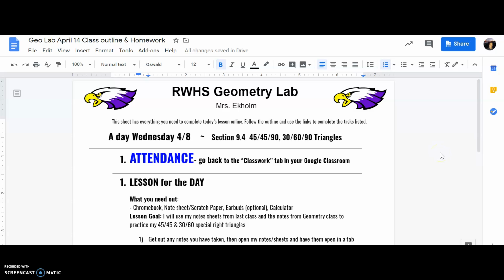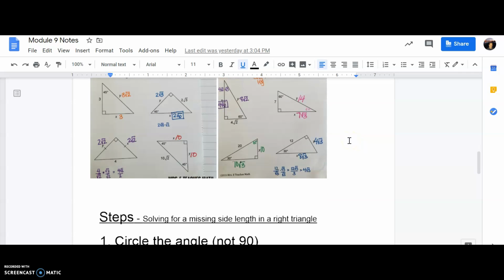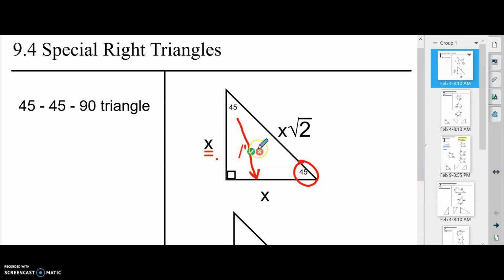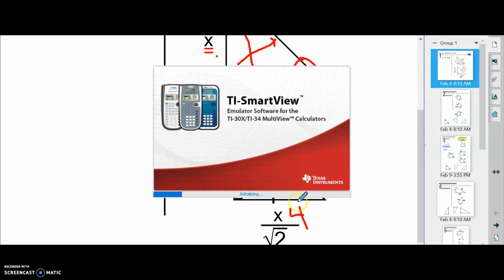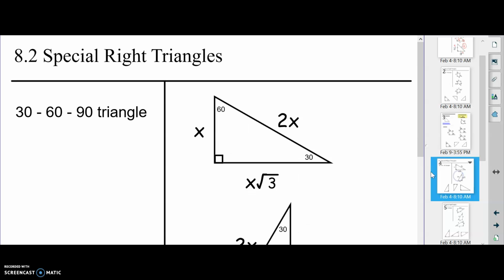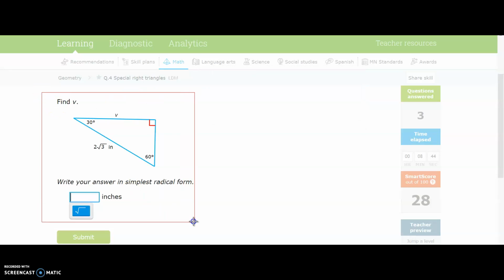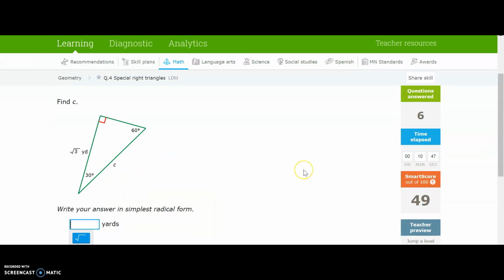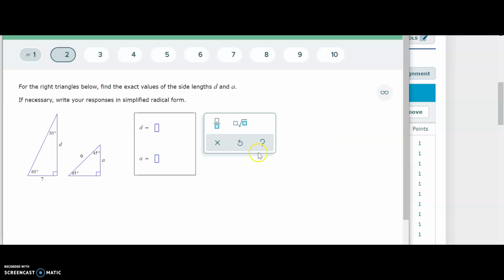Geo lab 45/45 30/60 practice